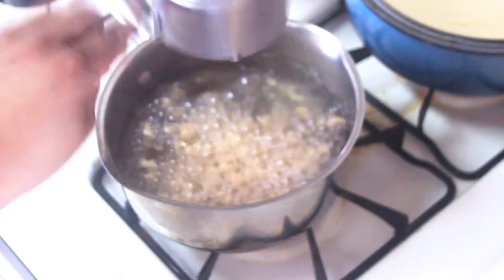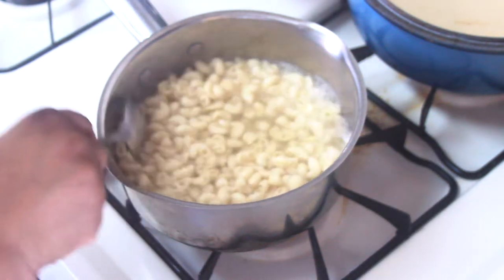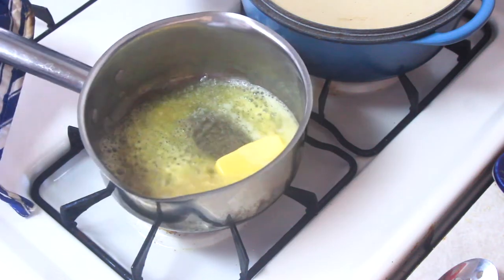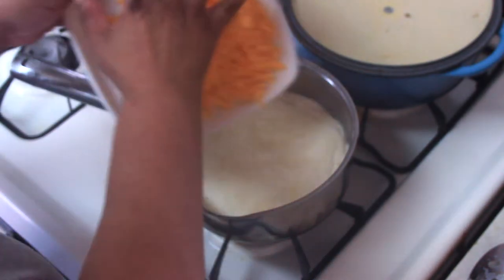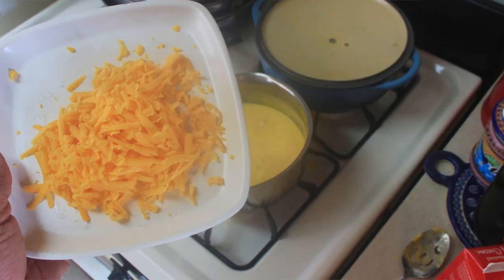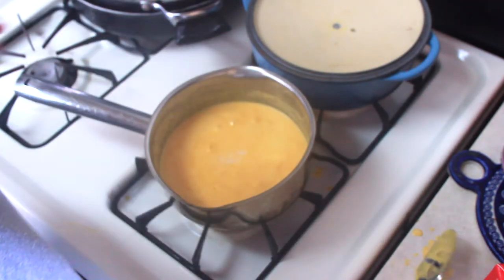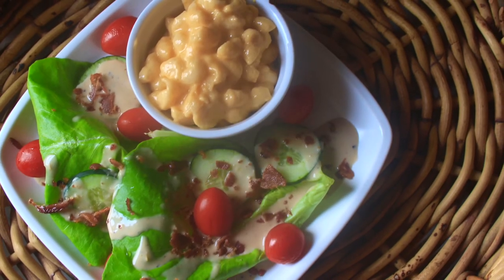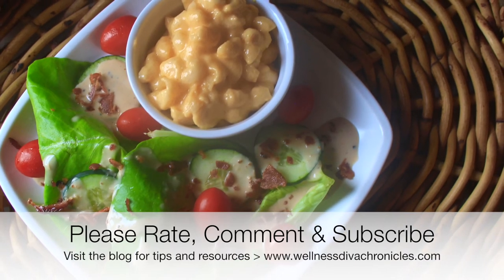MAC & CHEESE | STOVETOP | HOMESCHOOL SPECIAL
It's been a while since my last video, but I am so glad to be back and bringing you guys more low-carb, high-fat recipes to help you along your keto journey.

With all that is happening in our country at the moment and the added stress of becoming instant homeschool teachers overnight, there are new challenges that we'll all face while trying to stay on track and remain sane.

Now is the time to create meals that work for everyone in the household, leverage meal prep and freezer meals like never before, and figure out how to stay keto on a budget as many will want to save given the uncertainty of our current world.

The other mac & cheese recipe on the channel is a remix of my mama's mac & cheese, and it's incredible. But this stove-top recipe is an excellent lunch or dinner option for the kids that the adults will devour, as well.

This recipe takes about 20 minutes, and the entire family will love it.

Ingredients:
1 cup, The Low Carb Bread Company (elbow noodles)
2 + 1/2, sharp cheddar cheese (shredded)
1 slice, American cheese
1/2 stick, Kerrygold butter (salted)
1 tsp, garlic power
1 tsp, onion powder
1/3 tsp, Kosher salt (or to taste)

Products Used:
The Low Carb Bread Company (elbow noodles)

Recipe Macros: 8 servings (about a ramekin or half cup)
Calories: 374
Fat: 35g
Carbs: 6g
Fiber: 3g (3 net carbs per serving)
Protein: 12g